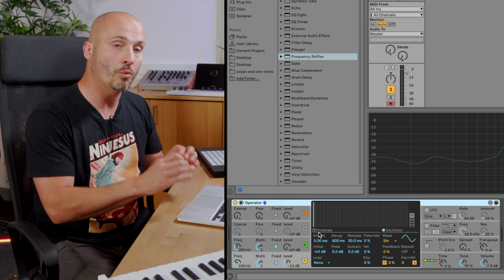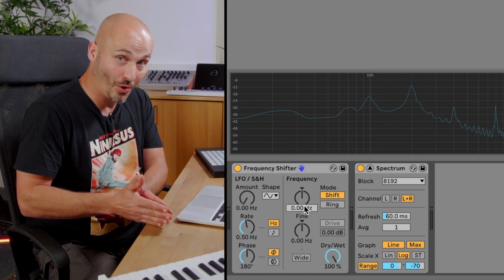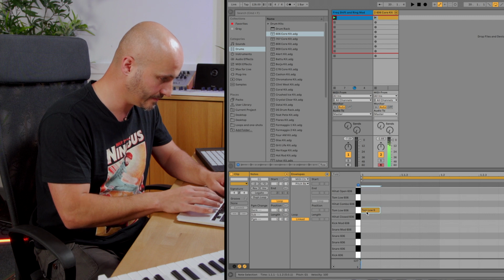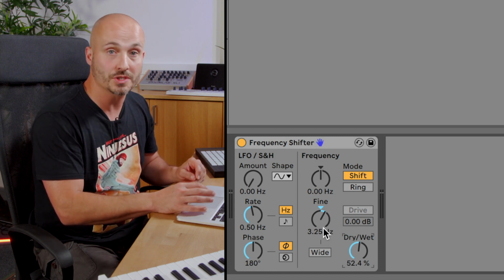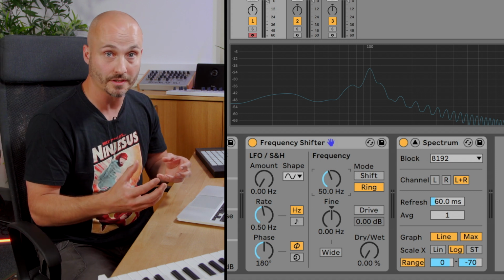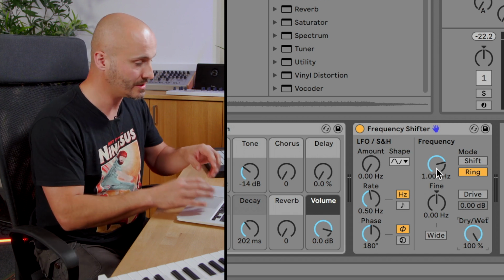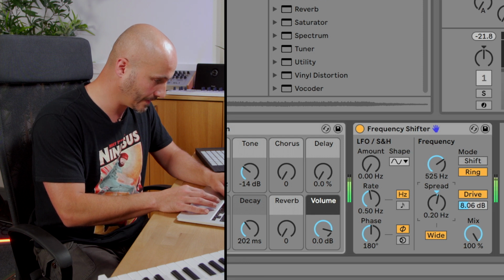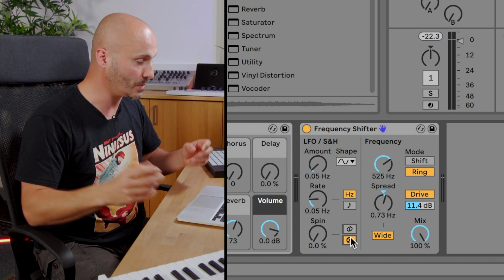Ableton Live Tutorials: Frequency Shifter and Ring Modulation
This time, Liam O'Mullane shows you how to get other-worldly sounds from Ableton Live 10's Frequency Shifter device for not just frequency shifting but also the bizarre, metallic ring modulation effect.

Chapters
0:00 Start
0:07 Overview
0:47 Using Frequency Shifter
3:23 The effect on complex sounds
4:18 Pitch transposition vs Frequency shifting
5:23 Frequency Shifter on drums
6:17 Adding movement to synths
8:20 Science of Ring Modulation
10:56 Ring modulating complex sounds
12:59 Using Spread to alter stereo image
13:44 Ring Modulator's Drive control
14:20 Using Ring Modulated content as a stab
15:56 Modulating with the LFO
16:37 Recap